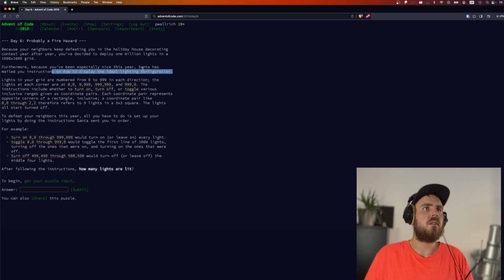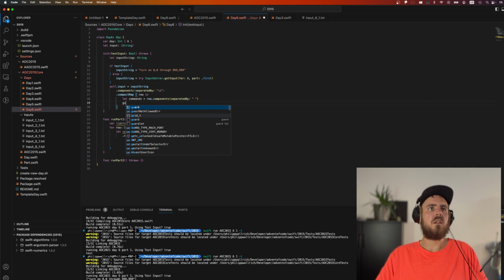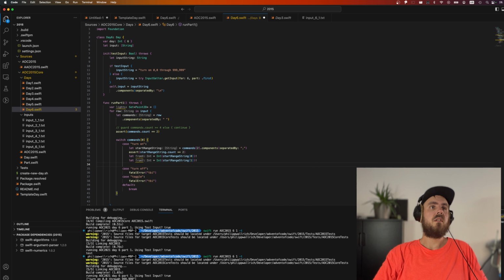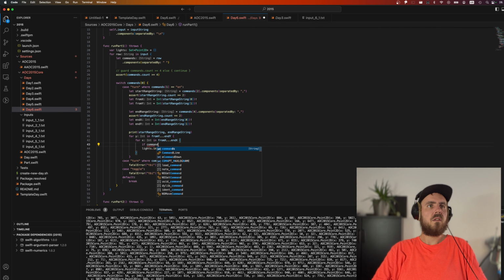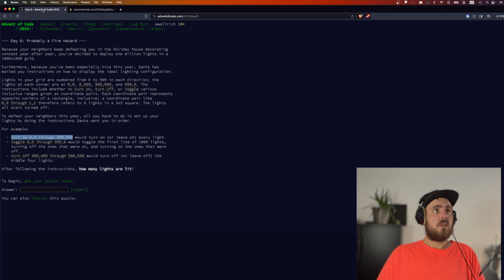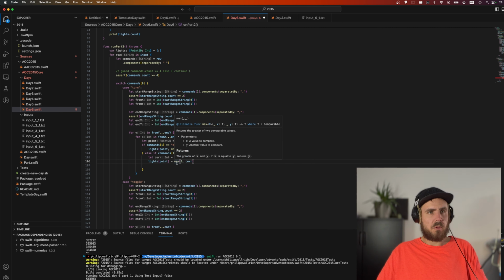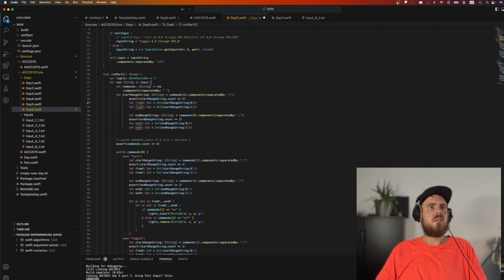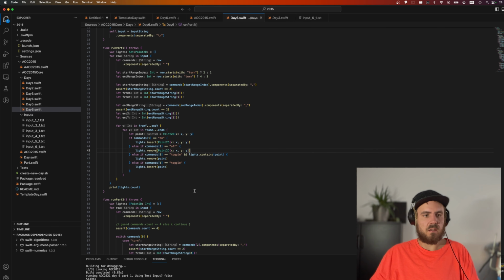Advent Of Code 2015 - Day 6 Swift